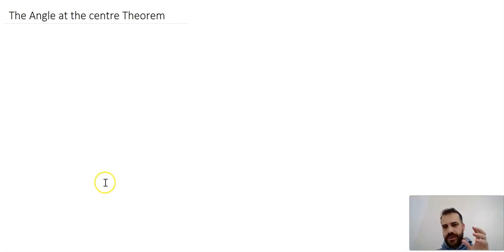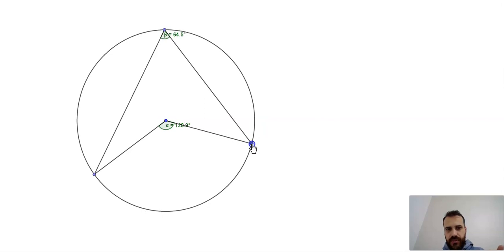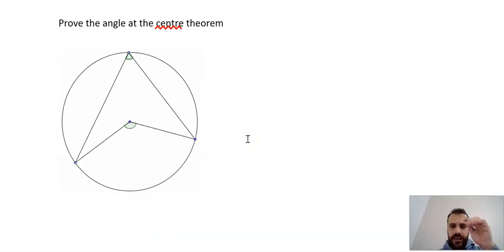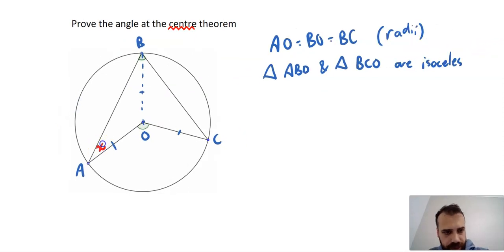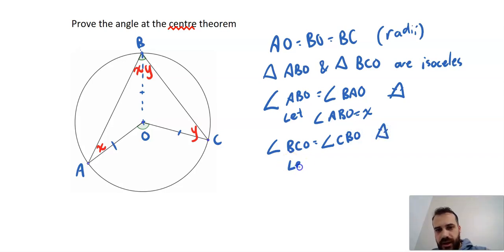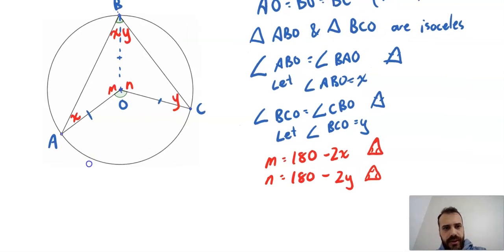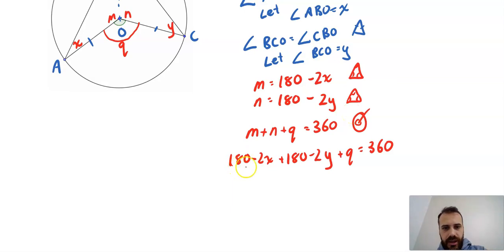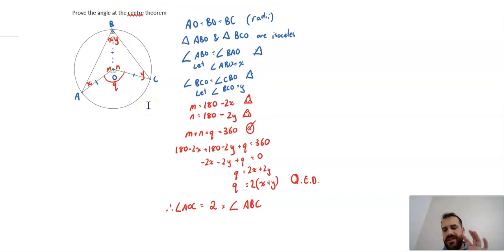Prove the angle at the centre theorem